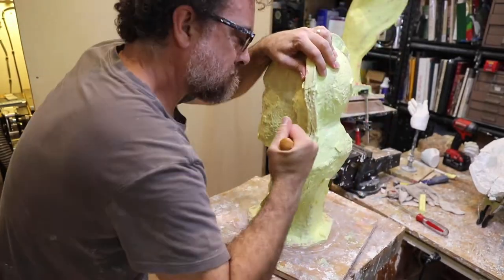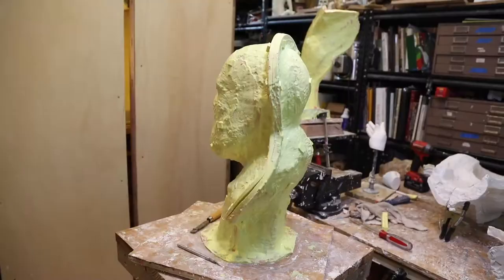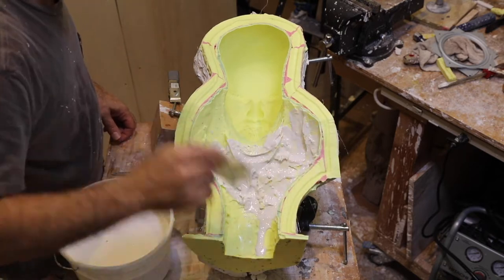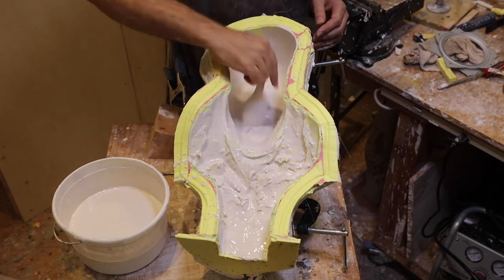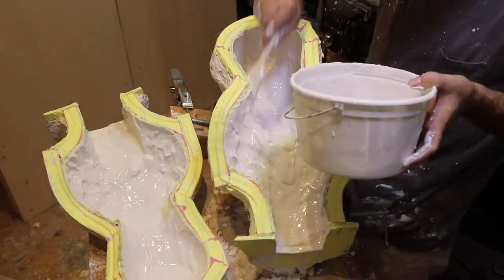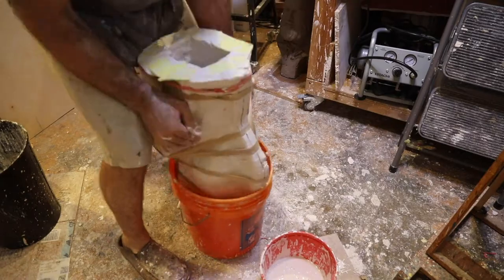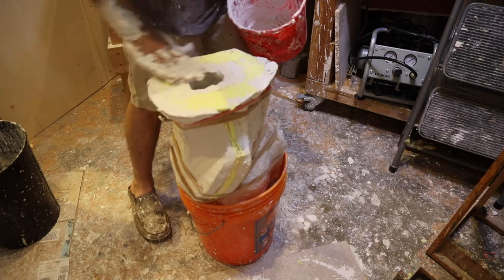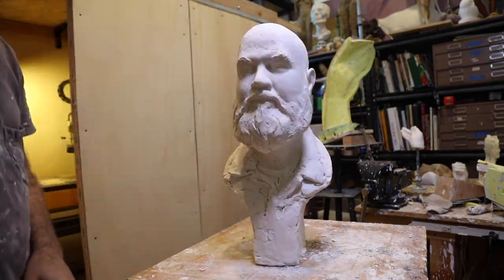Demold and plaster cast of portrait bust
In this video I demold the silicone rubber and make a plaster cast of this portrait scupture in Puritan Pottery plaster.